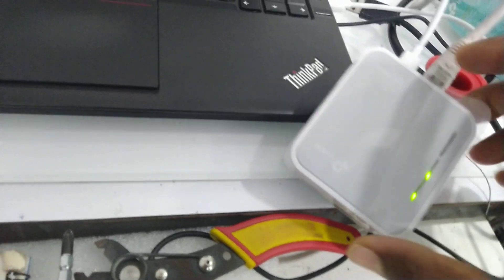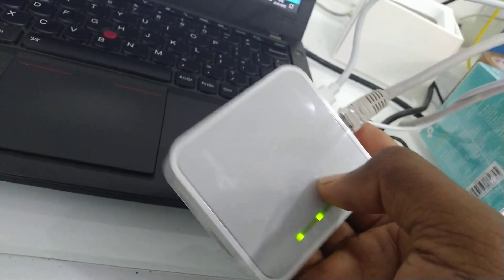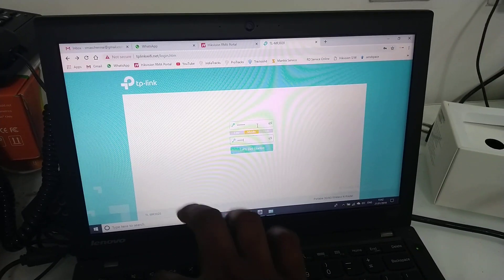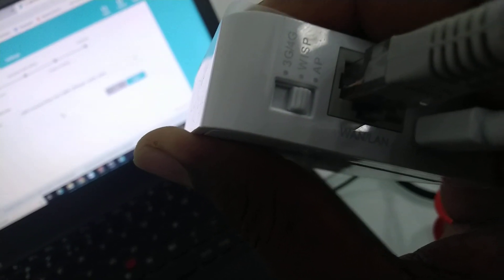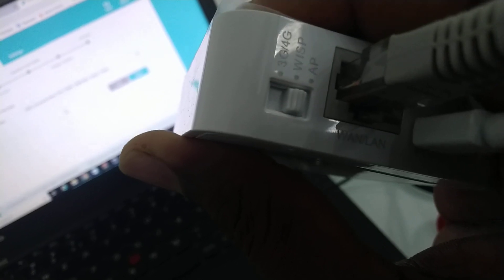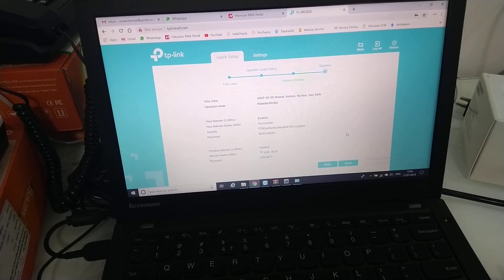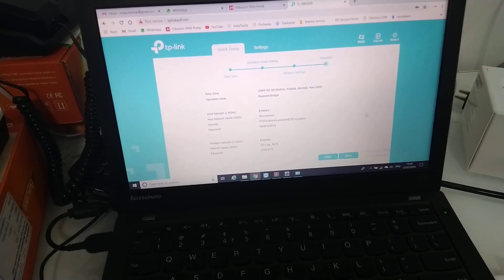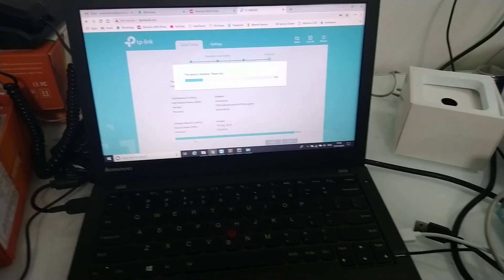TP Link MR3020 Repeater configuration in tamil | TL-MR3020 Portable 3G/4G Wireless N Router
Hi Friends,

       Model : TP Link MR3020 Portable 3G/4G Wireless N Router

Specification :

1.Share a 3G/4G* mobile connection, compatible with 120+ LTE/HSPA+/HSPA/UMTS/EVDO 3G/4G  USB modems, tested in the field
2.Travel-size Design, small and light enough to take on the road, enables users to share a 3G/4G* mobile connection wherever 3G/4G* coverage is available
3.Wireless speed is up to 300 Mbps
4.Three modes available for different situations: 3G/4G* Router, WISP Client Router and Travel 5.Router Mode (AP Mode)
With 3G/4G* and WAN failover back-up strategy, TL-MR3020 can provide a sustained internet connection.